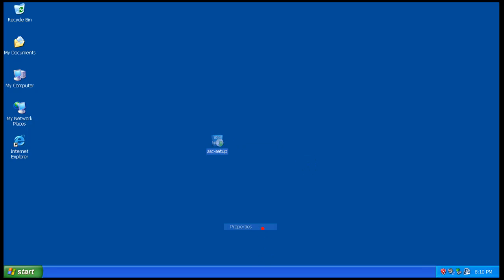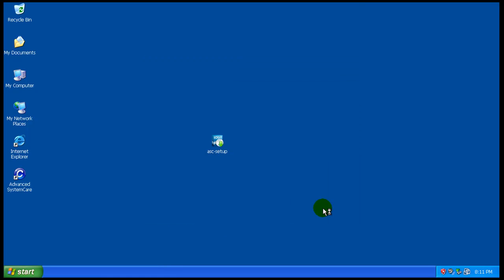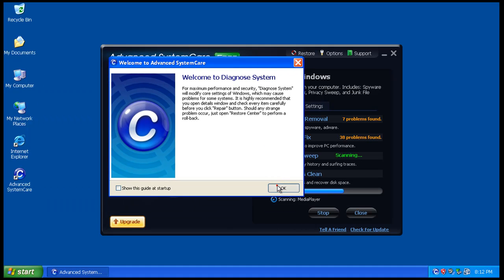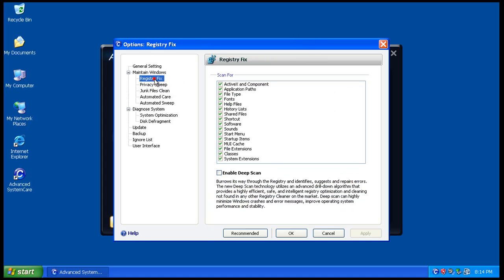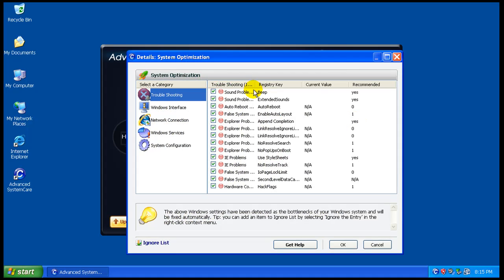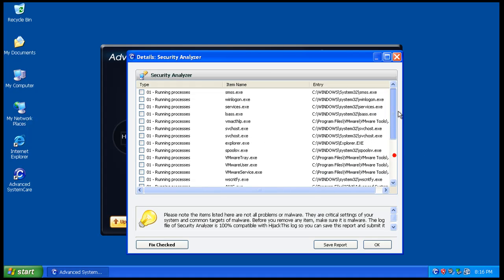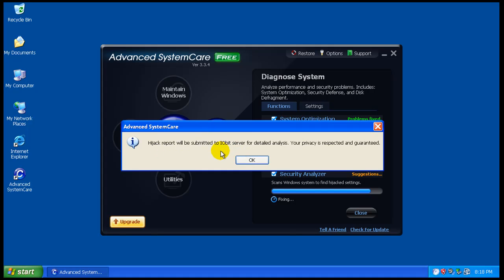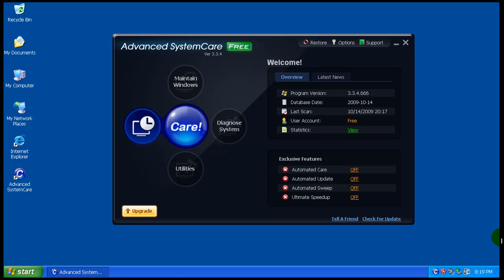IObit Advanced System Care Review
Testing IObit ASC